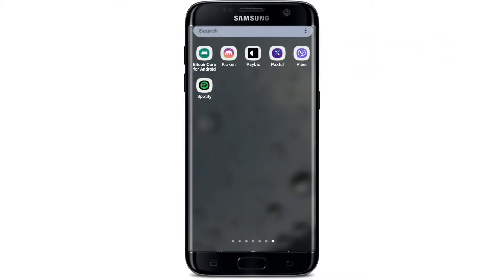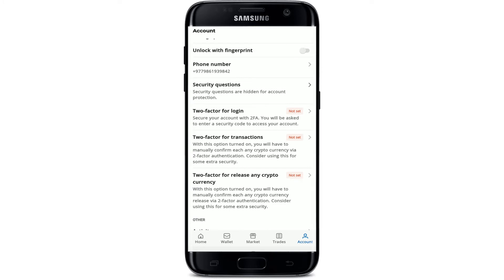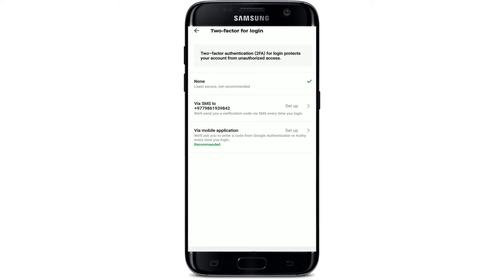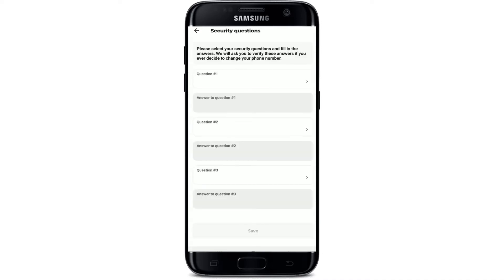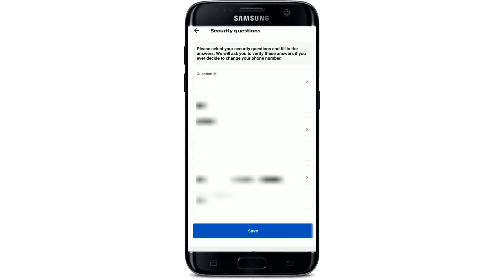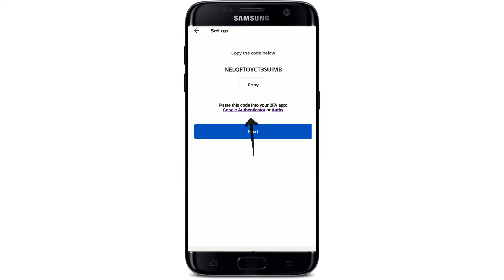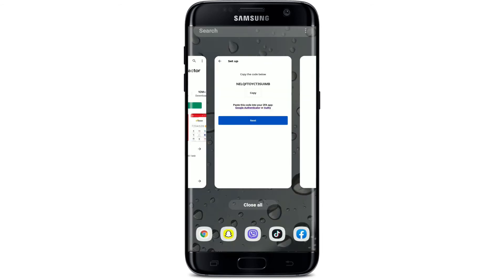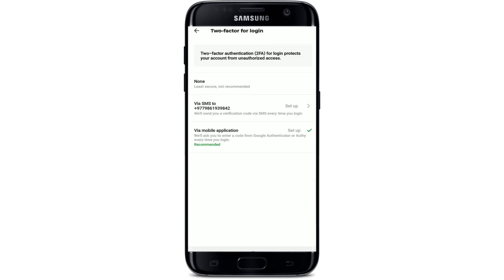How to Enable Two Factor Authentication on Paxful with Simple Process (2022)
In this tutorial video, we'll learn how to enable two-factor authentication on Paxful. Open up the Paxful application from your mobile device. Scroll all the way down under security in order to set up your account security. Copy the code and paste it into the text box, and save the key for your paxful wallet. I hope you found this video helpful; if so, please give us a thumbs up and make sure to subscribe to our channel for more tutorial videos related to cryptocurrency and crypto wallet.